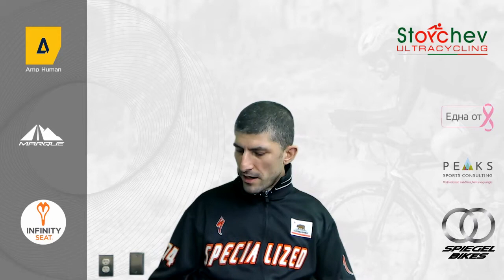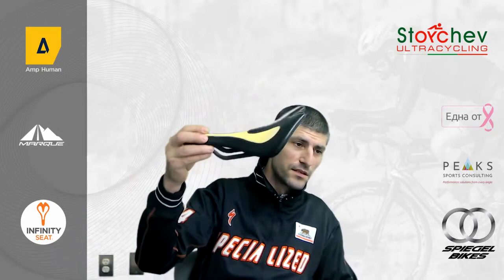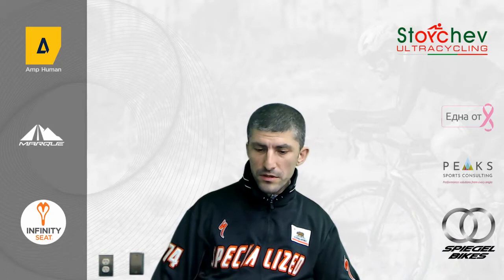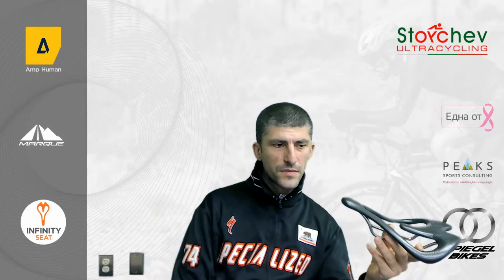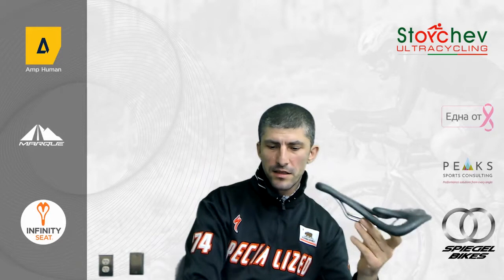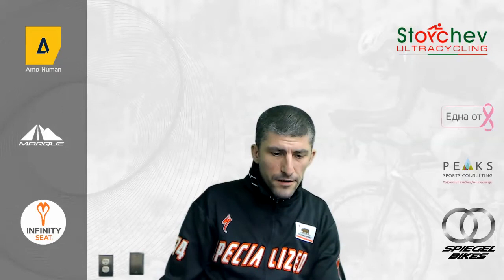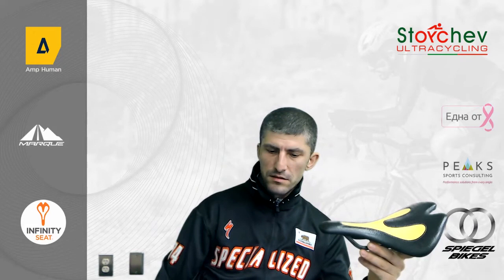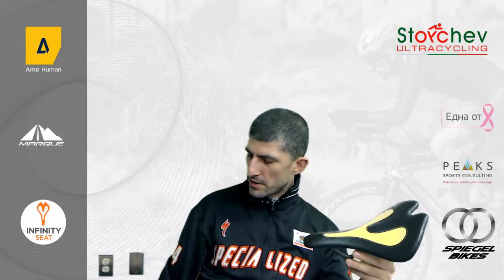Infinity Bike Seats review. Discount code in video description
$20 Off, use code " Georgi"

Infinity Bike seat E2
Infinity Bike seat E3
Infinity Bike seat E1X
Infinity Bike seat E2X

bts asmr snl calma